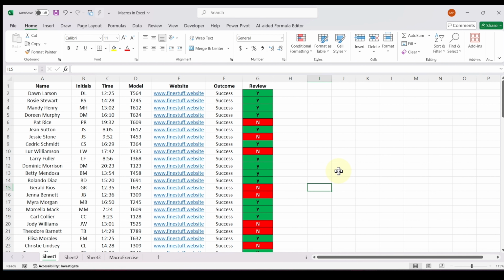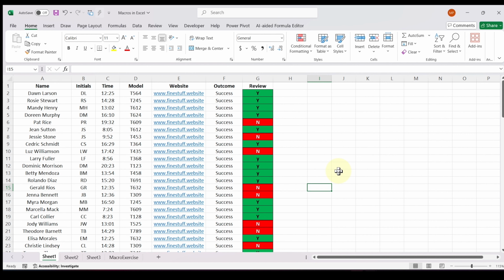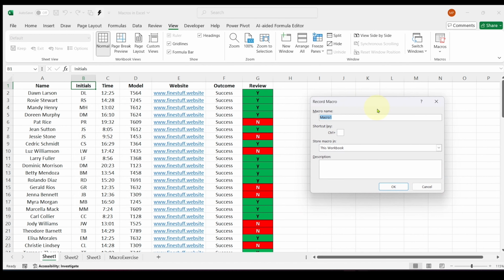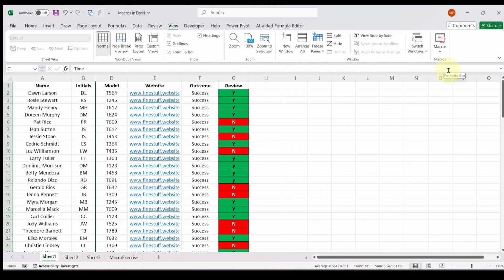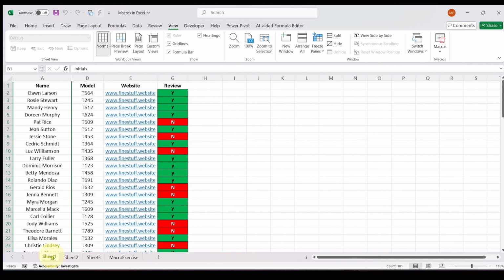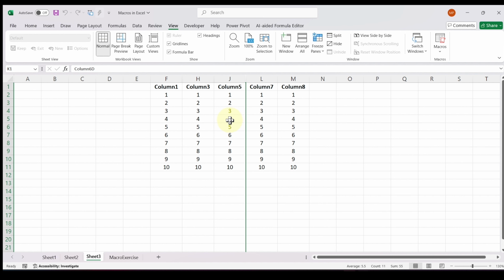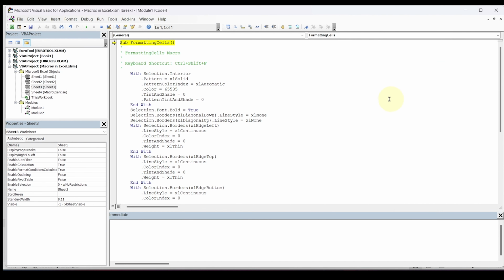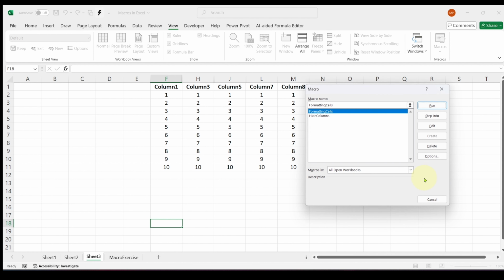How to Create Macros using Relative Referencing